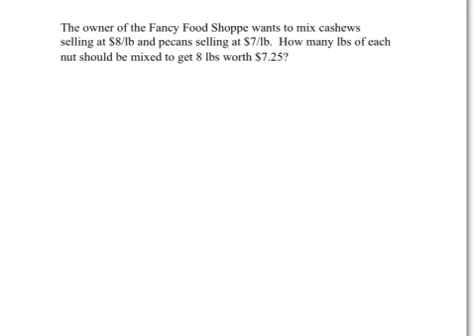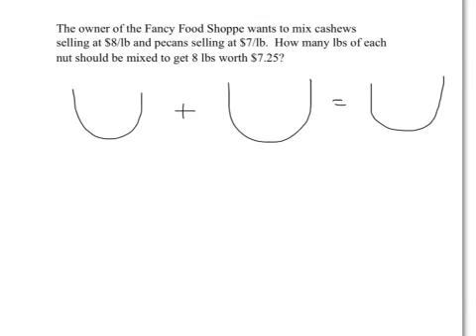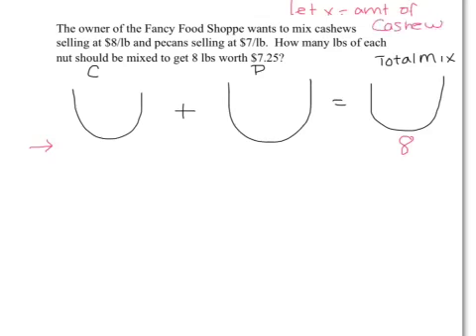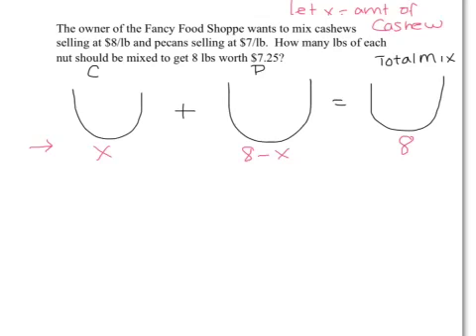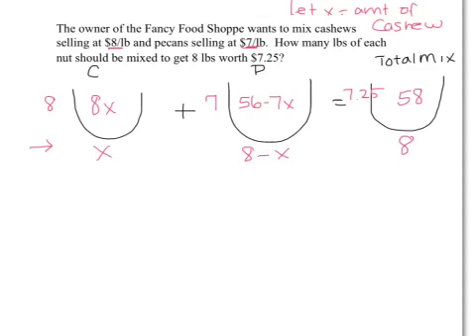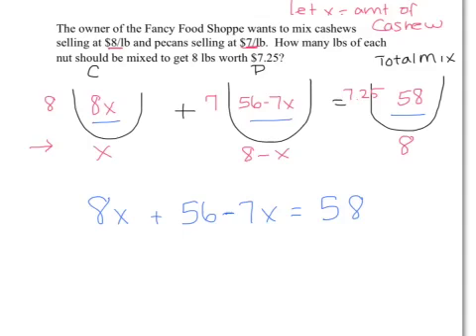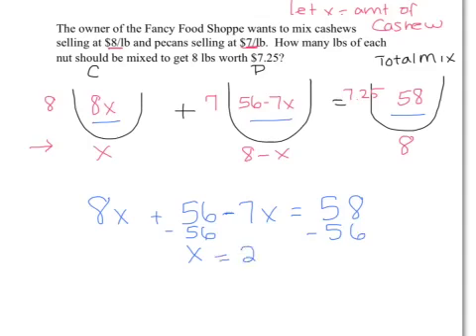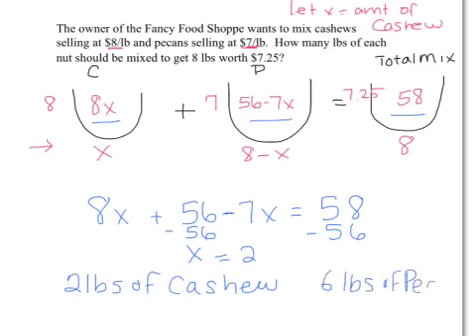Alg 1 ~ Solving a problem involving a mixture ( 1 example)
McDougal Littlel pg 322 Ch 7